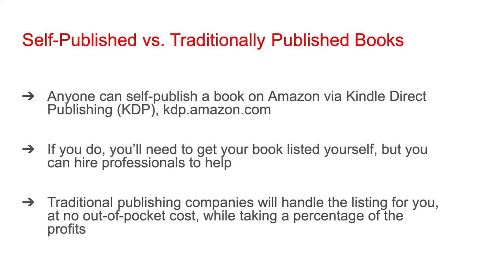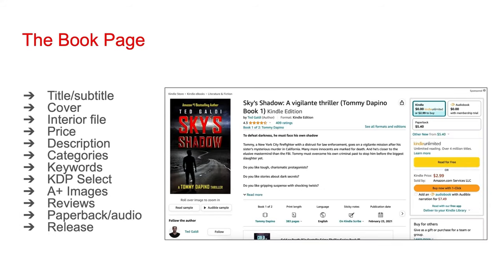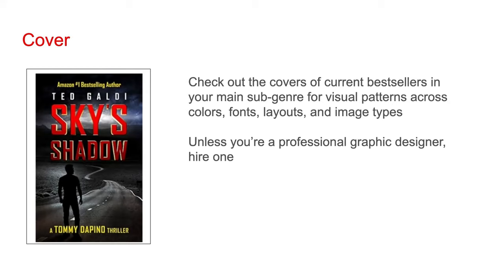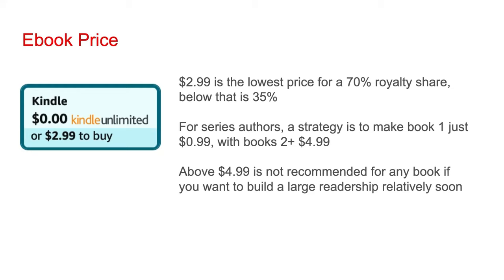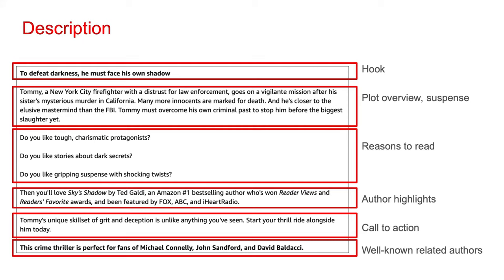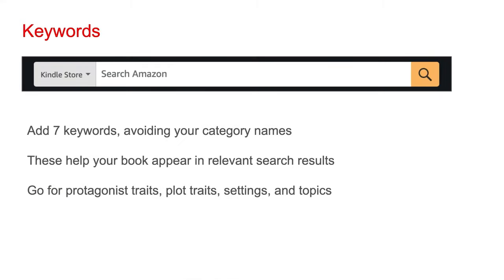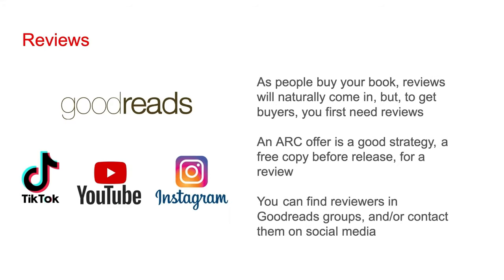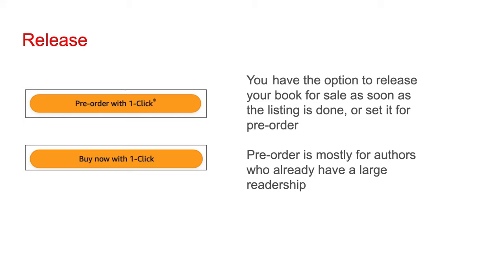Self-Publishing a Successful Book - Amazon KDP Tips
To come up with your own categories and keywords, check out Publisher Rocket

Self-publishing a successful book involves creating certain material and adding it to Amazon KDP (Kindle Direct Publishing) in an effective way.

In this video, I provide tips for self-published authors, covering the major components of their books' Amazon listings:

-Title and sub-title
-Book cover
-Interior ePub file for Kindle
-Kindle pricing
-Book description
-Genre categories

These book marketing tips are especially helpful for self-published writers, who are responsible for creating their own material and properly adding it to Amazon KDP.